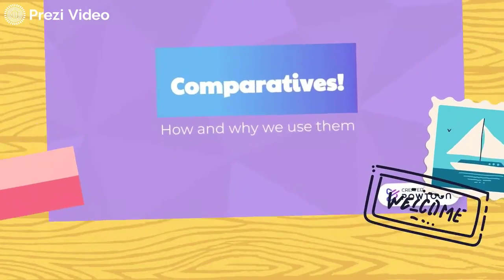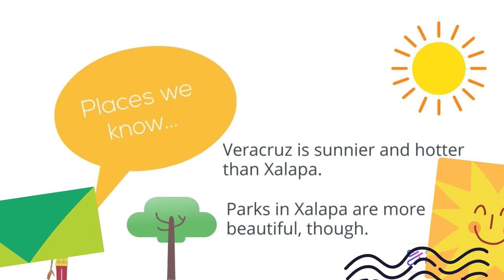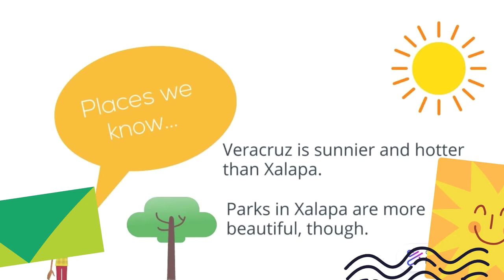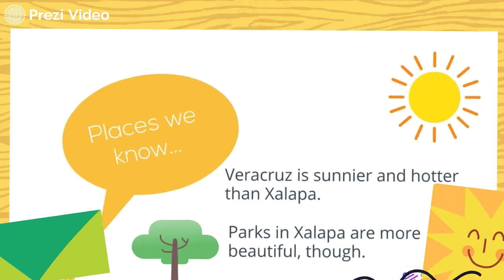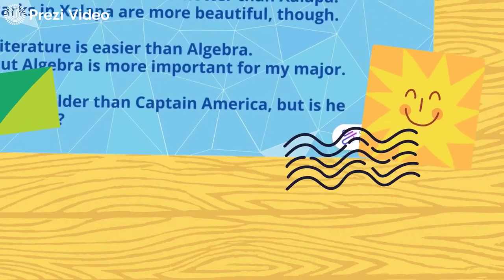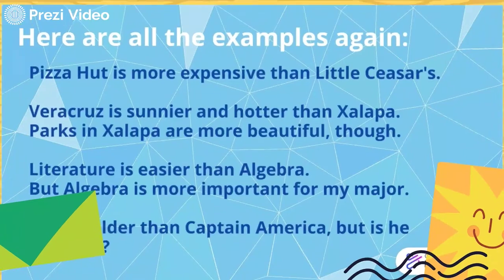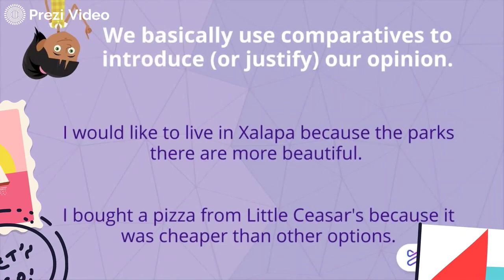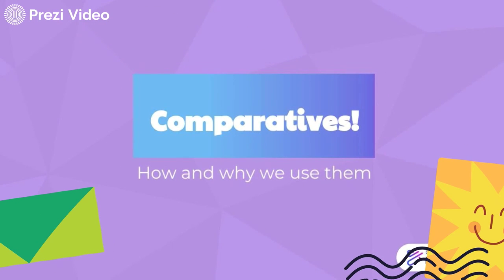Unit 8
Comparatives: When, How and Why we use them